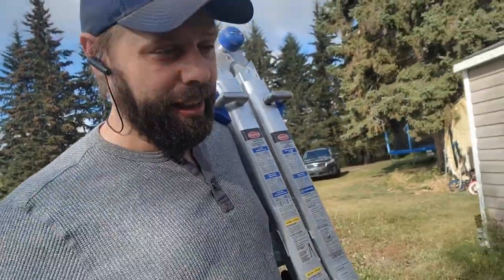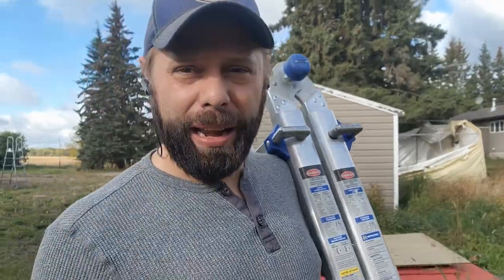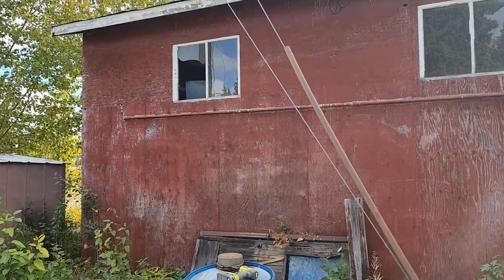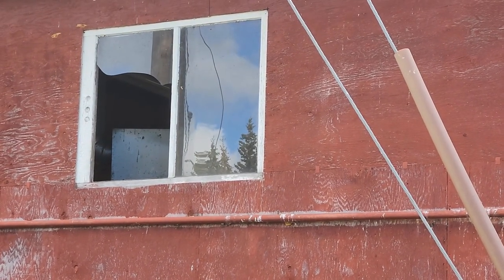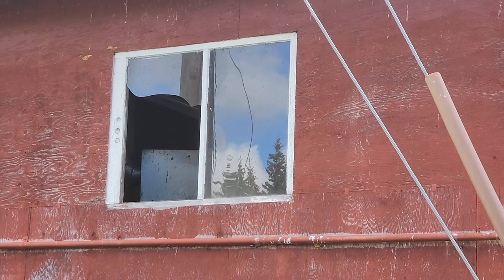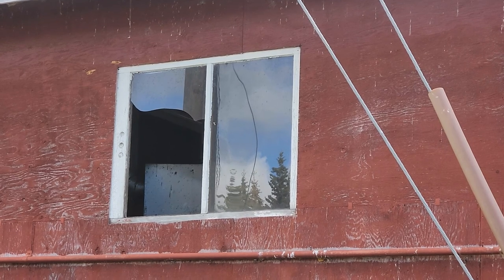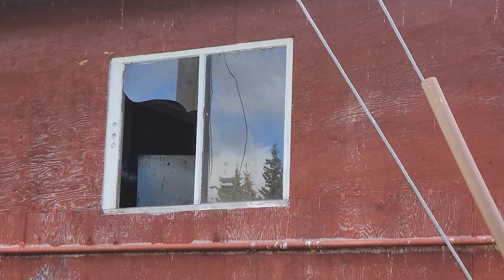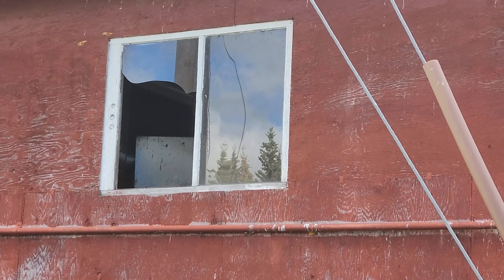How to Board Up a Broken Window in The Work Shop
In this video, we're going to show you how we are going to board up a broken window in The Work Shop. If your someone who needs to repair or replace a window in their workshop, this may give you an idea for a temporary fix before the window can be fully replaced.